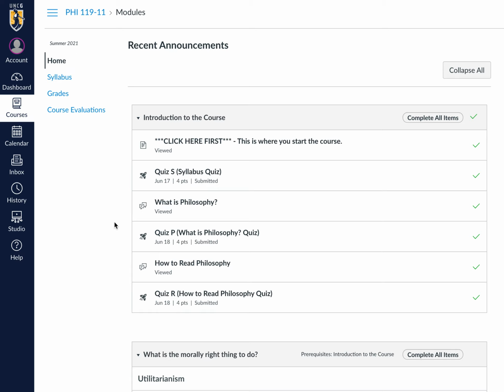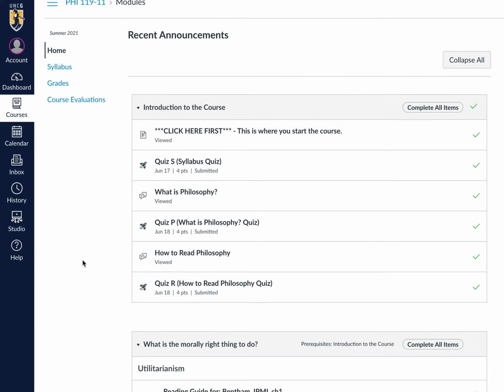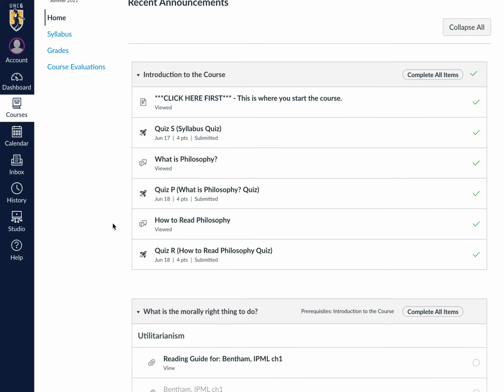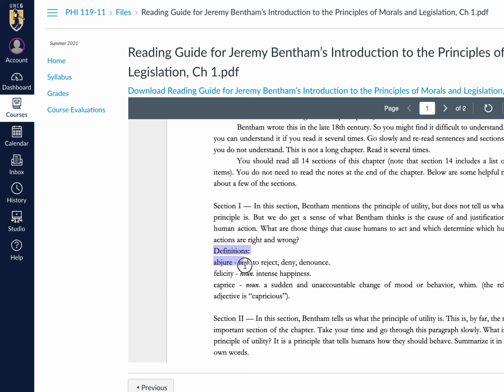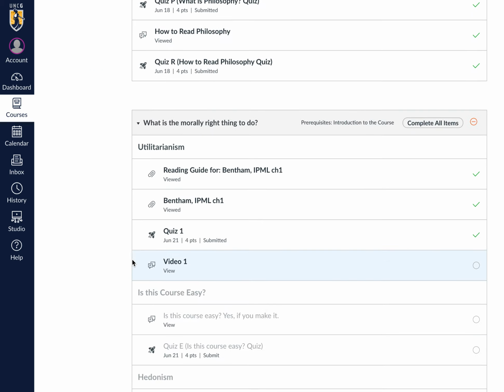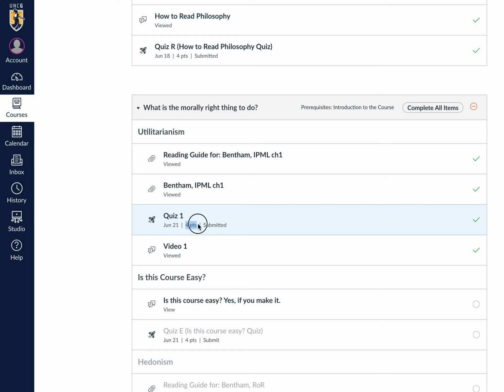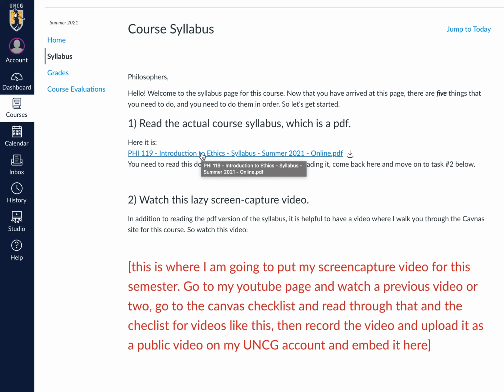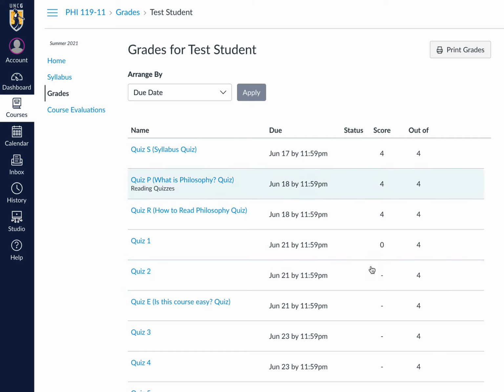PHI 119 Summer 2021 Syllabus Video